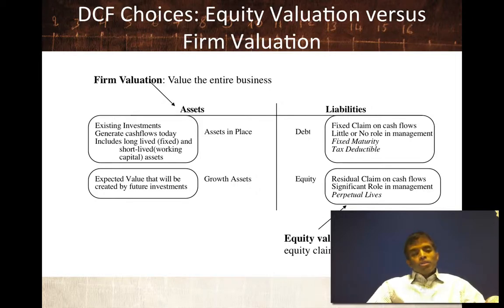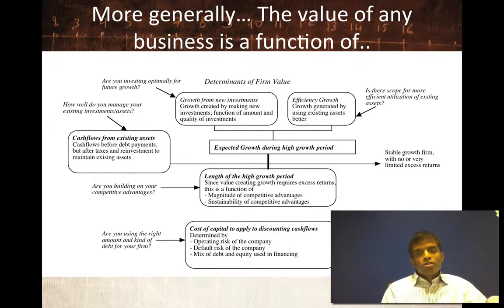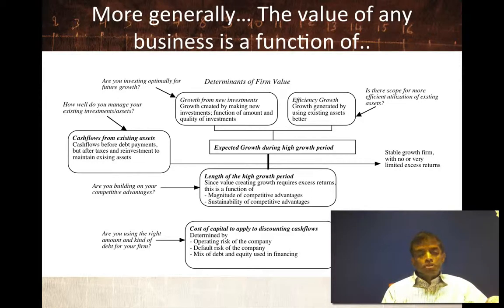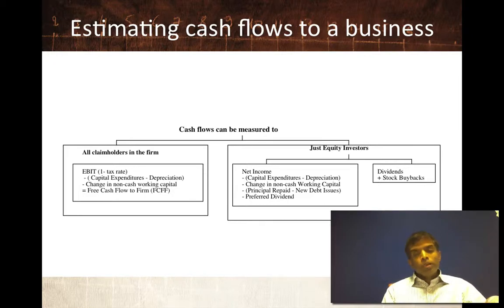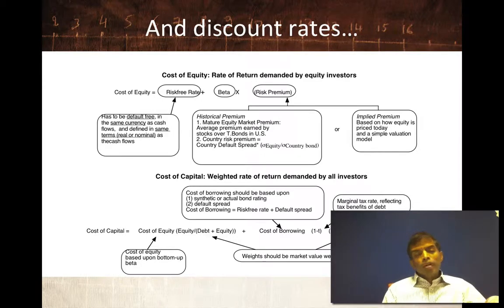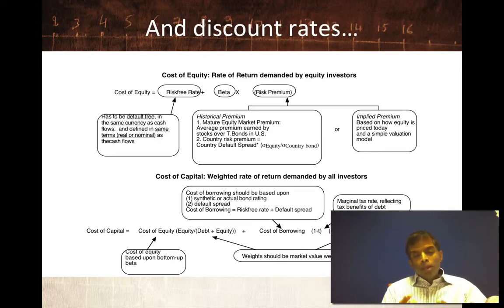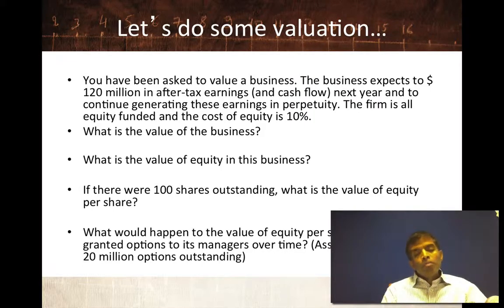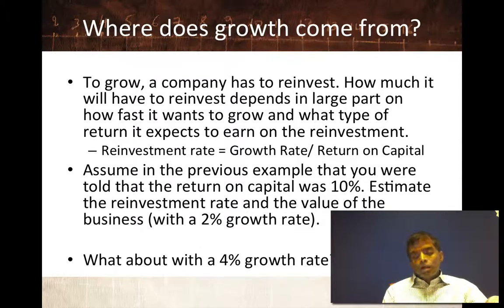Aswath Damodaran: Investment Philosophies (Session 5 of 38)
Valuation: The Basics

Can you invest in something without knowing its value? While many people do, it strikes us as imprudent. In this session, Aswath look at the basics of valuation, by laying out the ingredients of an intrinsic valuation model: cash flows, discount rates and growth. In particular, we note the importance of being consistent in your assumptions and note that higher growth can add value or destroy value. In the last part of the session, we look at relative valuation, where we value an asset by looking at how the market is pricing similar assets, and note the importance of controlling for cash flows, growth and risk, when using multiples.